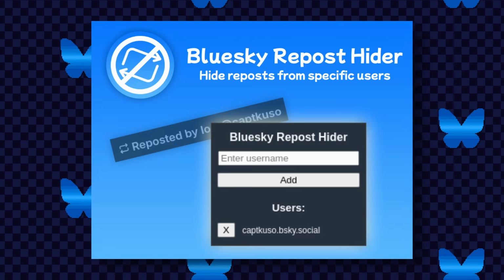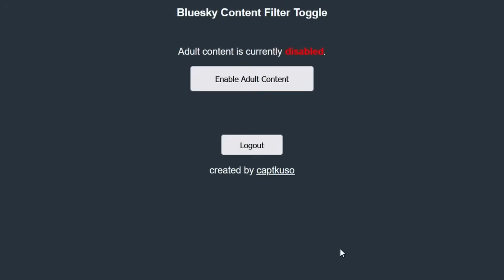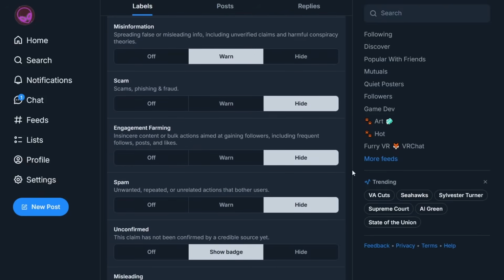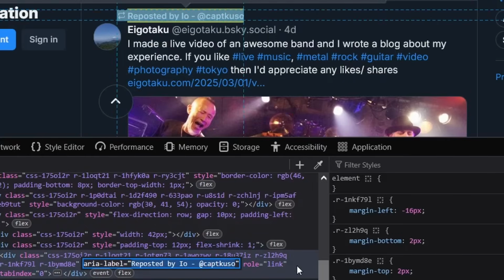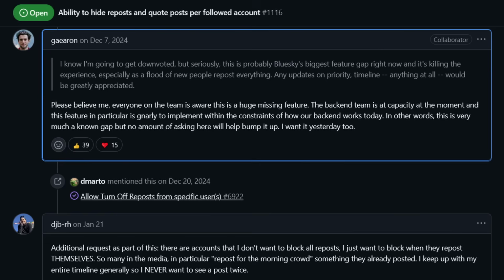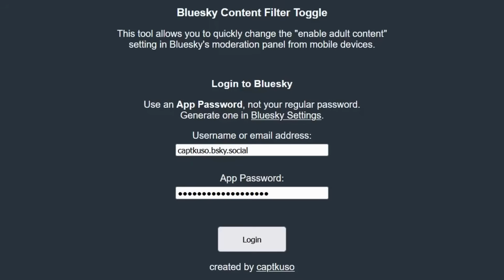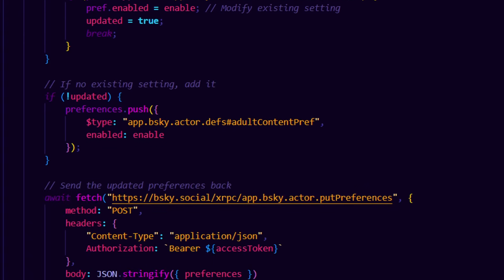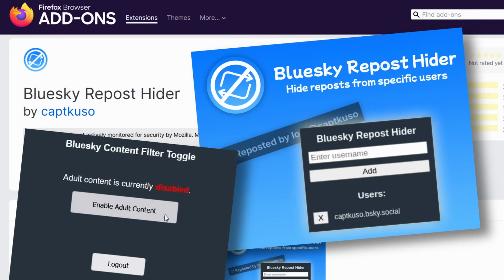I fixed Bluesky's two biggest problems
I've been enjoying Bluesky, but these two issues have been bugging me for months, so I finally decided to take matters into my own hands and come up with a quick (and maybe temporary) fix for everyone!